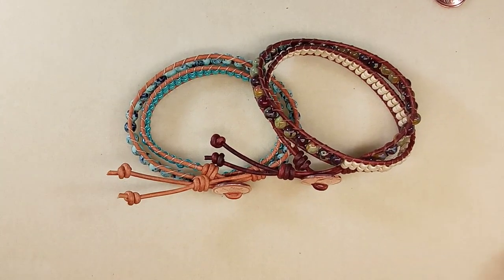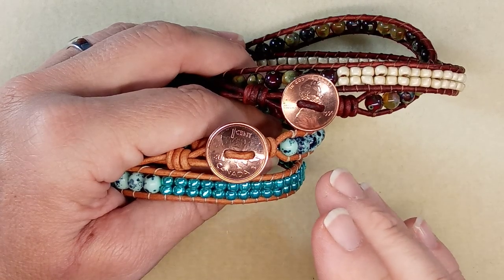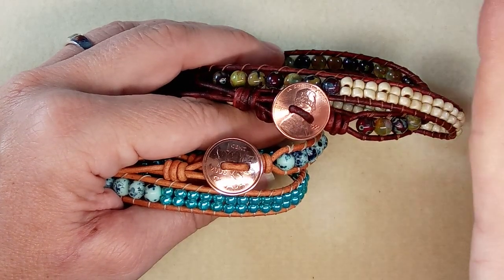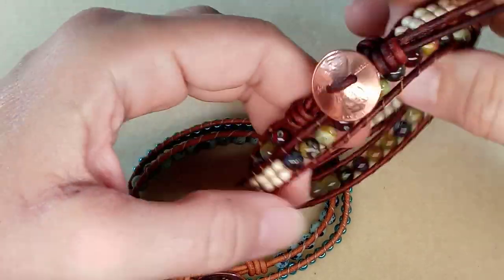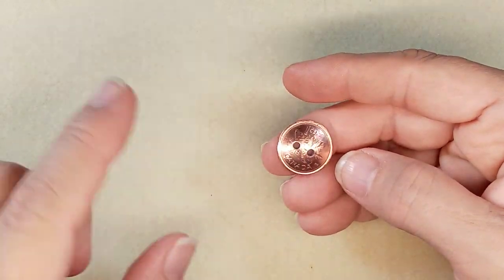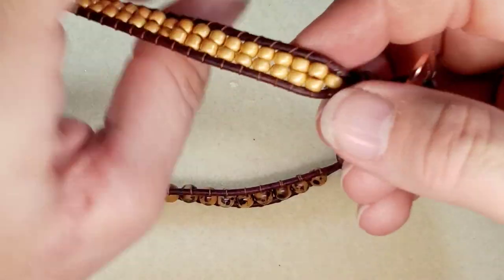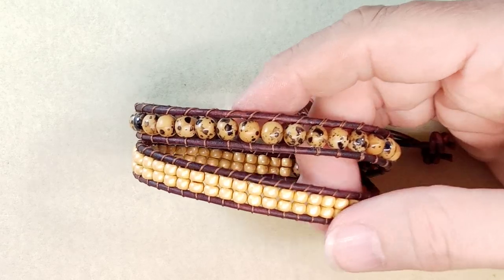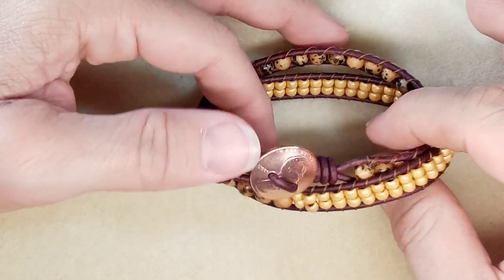Double Leather Wrap Bracelet